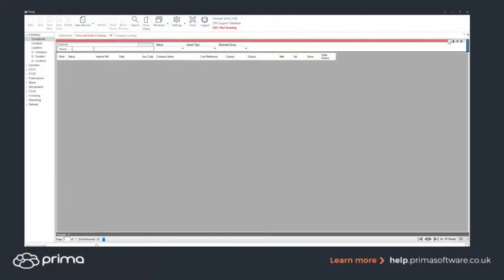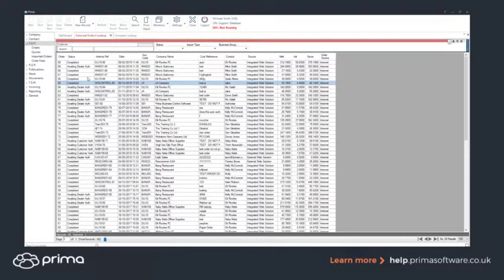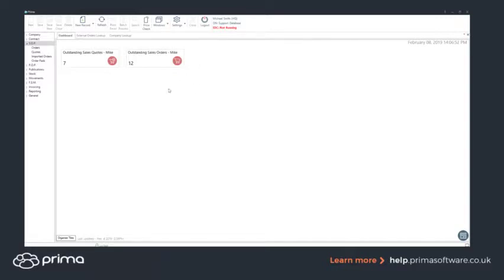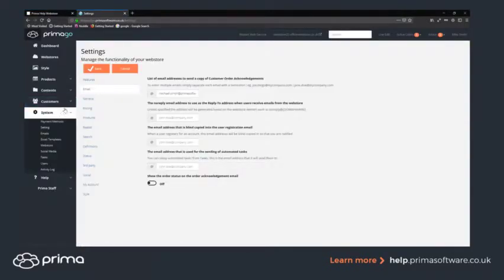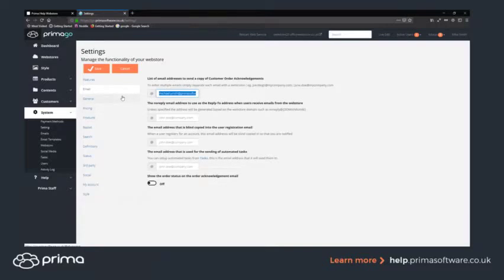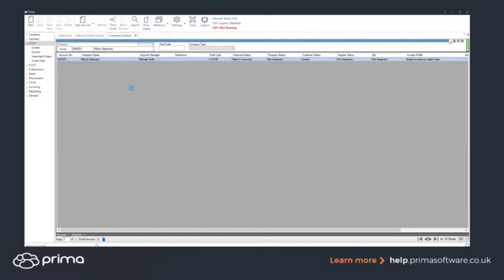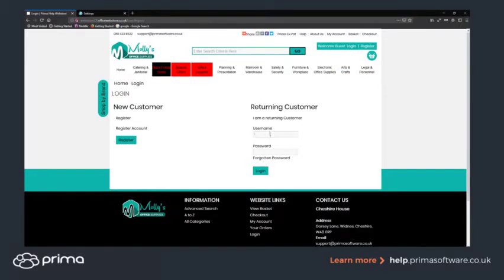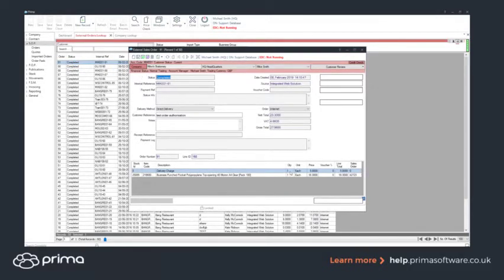Imported Orders | PrimaGO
In this week’s webinar, we will be going through the processing of imported orders from your PrimaGo Store into sales orders and how this can be automated. Included in this webinar will be an explanation of the process and how to set up your dashboard to maintain your orders and more.